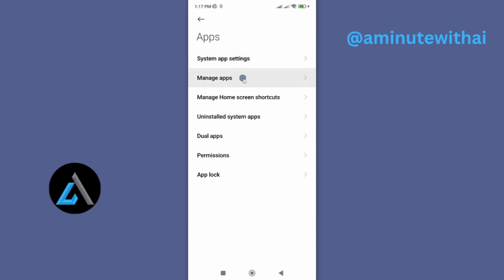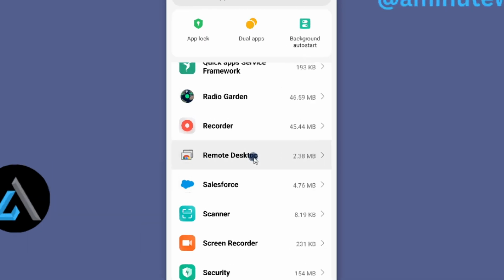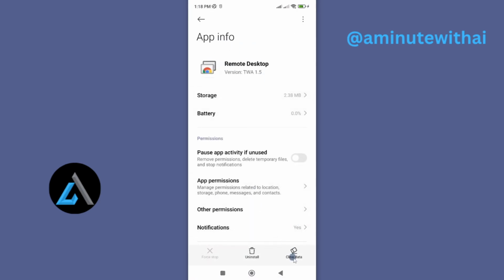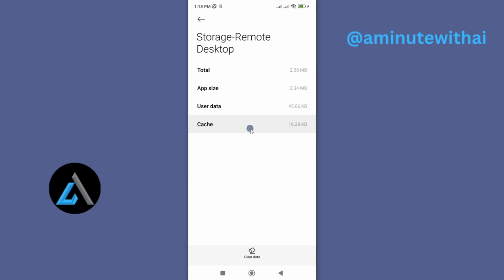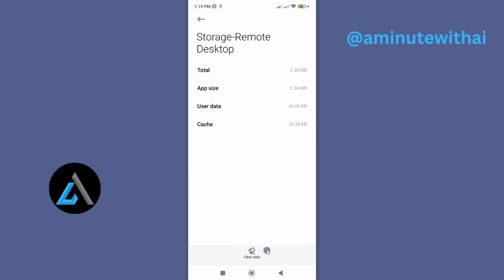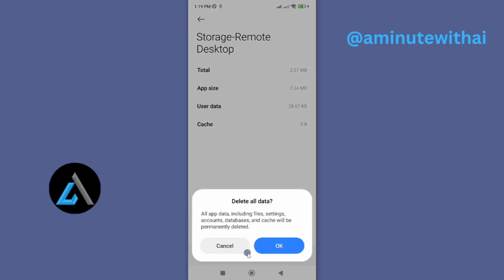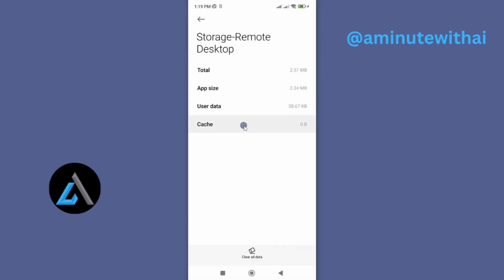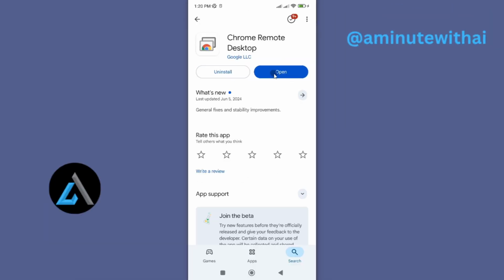How To Troubleshoot Chrome Remote Desktop App | Fix Erros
Having trouble connecting or controlling devices with the Chrome Remote Desktop app? In this step-by-step tutorial, learn how to troubleshoot and fix common issues like connection failures, lag, and app crashes for smooth remote access.